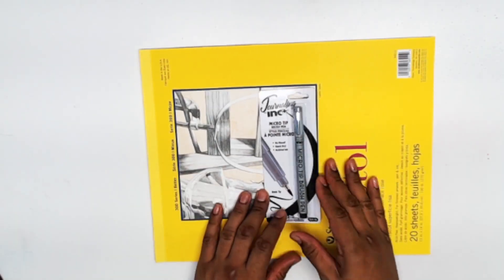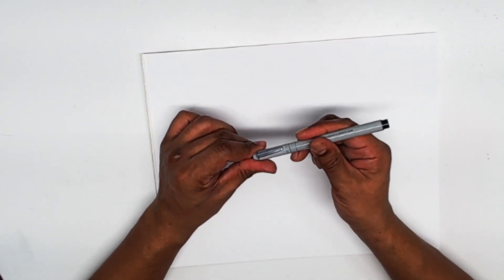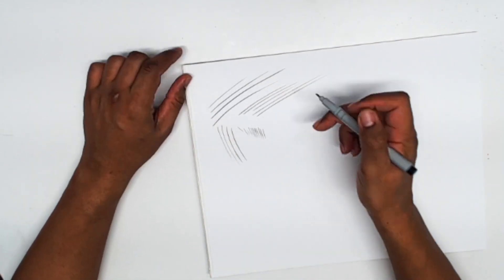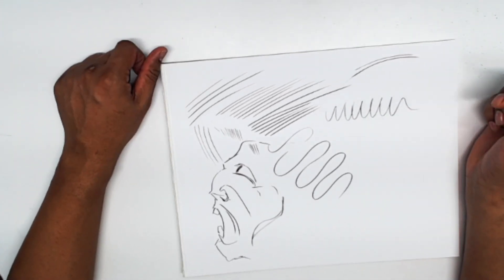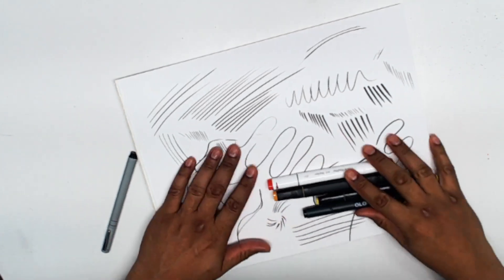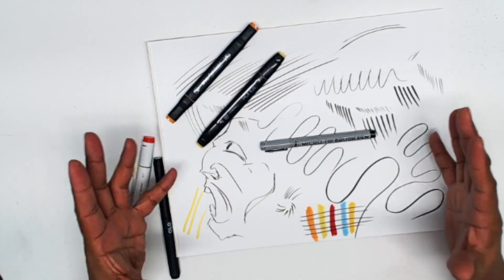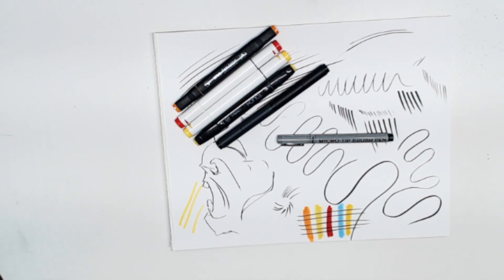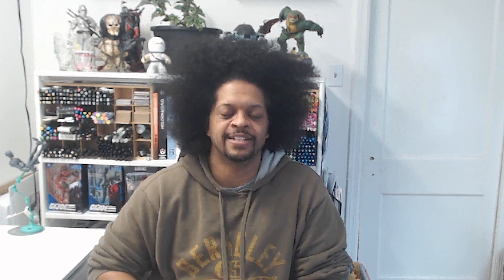inc Micro Tip Brush Pen - Is it Worth it? Artist PRODUCT REVIEW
In this episode of "Is It Worth It" we are going to do a product review of inc Micro Tip Ink Pen. I love going to the Dollar Tre and finding gems that I can share with you all. I am beyond excited to figure out if this pen is any good. Let's see if they hold up to the "Is It Worth It Test"?

If you would like to get yourself  one of these Inc Micro Tip Brush Pens,  I have provided a link below for you

00:00 - Honest Review
00:11 - Logo
00:20 - Intro
01:47 - Product Review
11:04 - Conclusion

followthekaiser